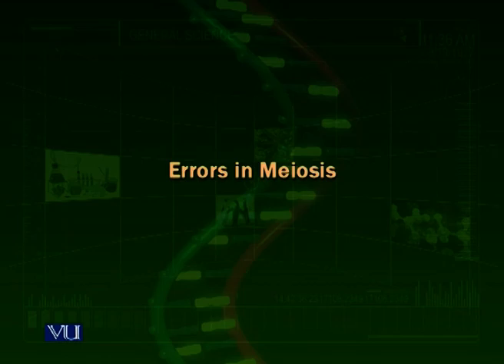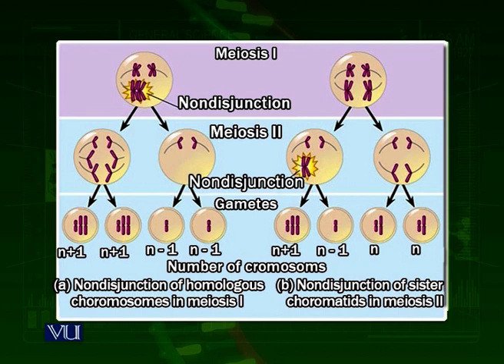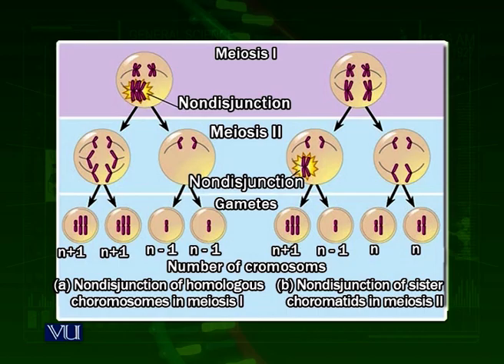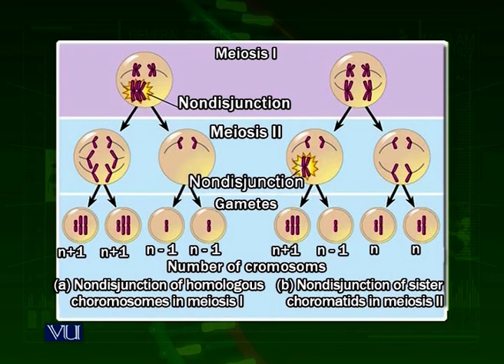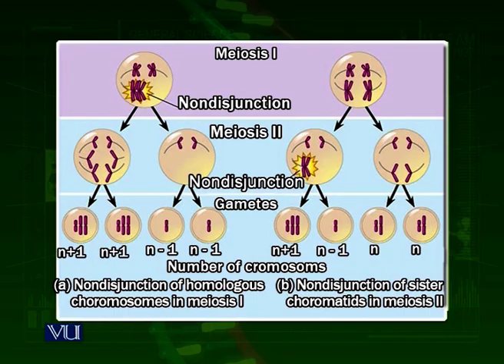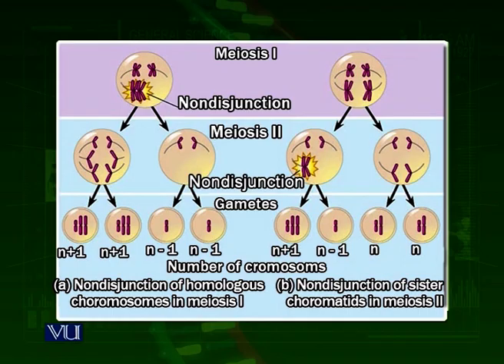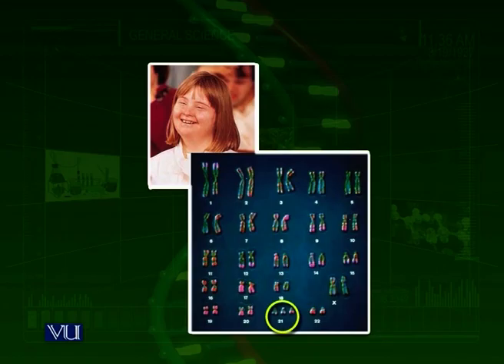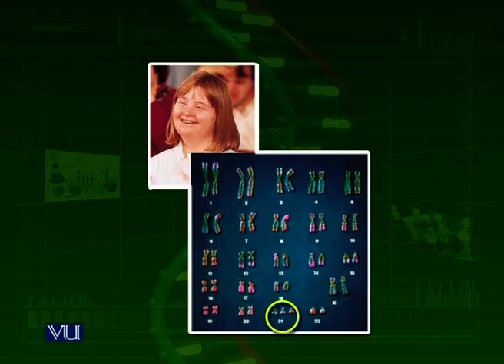Errors in Meiosis | Cell Biology | BIO5105_Topic178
Topic 178: Errors in Meiosis,